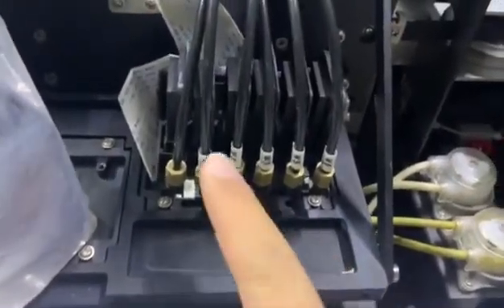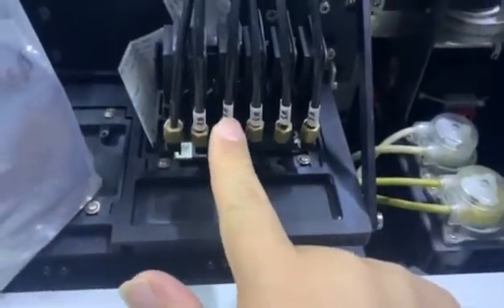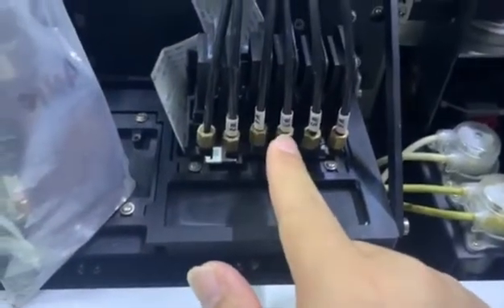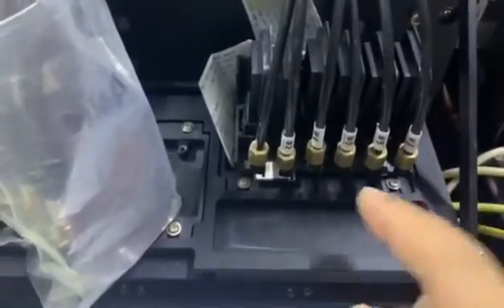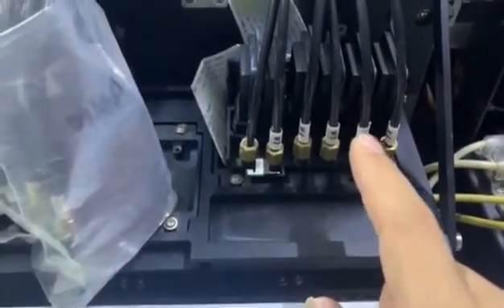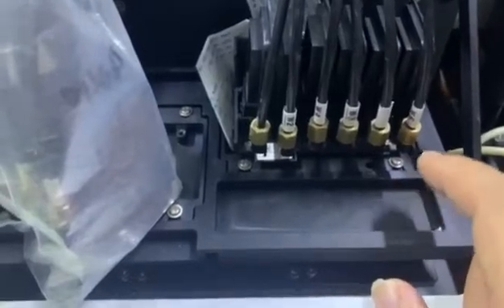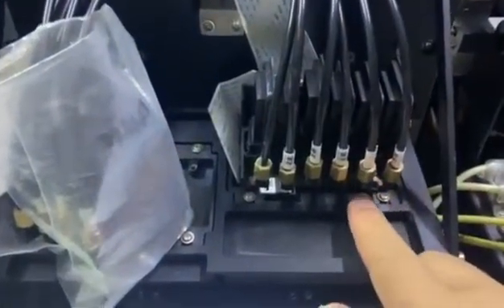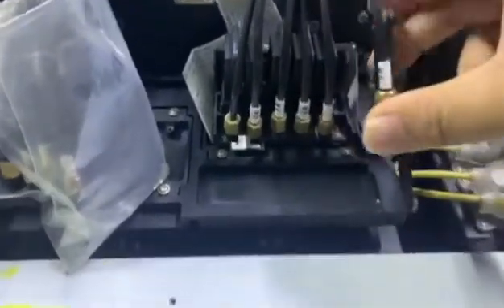How to exchange the damper position to test head issue one NC-UV0406 uv printer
1. Here show you how to exchange the damper position on print head to test it's the head problem or the single color ink system(damper, ink tube, ink tank) problem. Put the good one on the bad one to test.

2. NC-UV0406 a2 size uv flatbed printer:
(1). Small format one suitable to the small shop, with cmyk+ww;
(2). Economical option with small space request;
(3). For Flat, cylinder bottle & mug materials’ printing.

Not only for sale, but service.